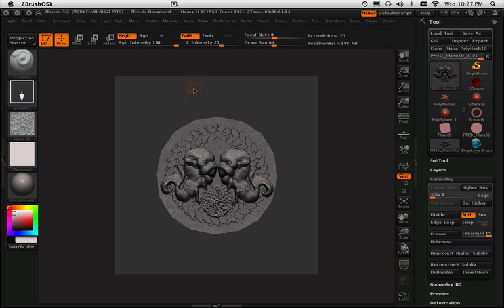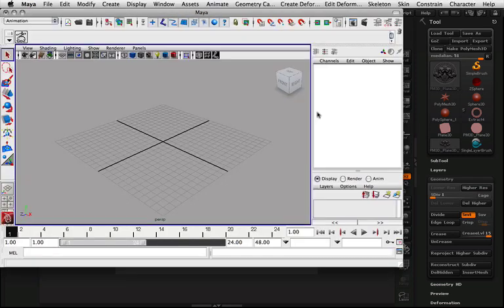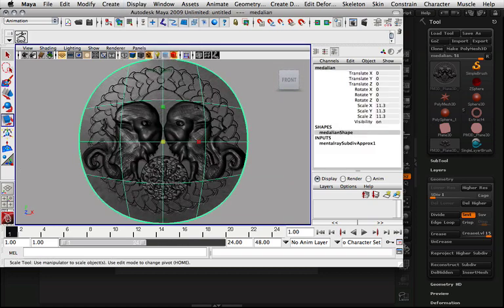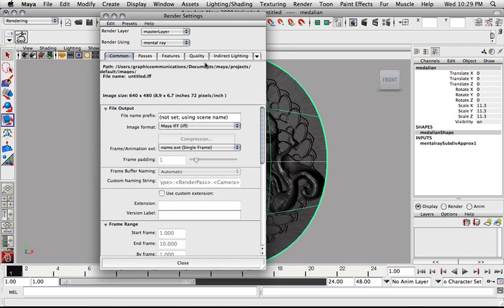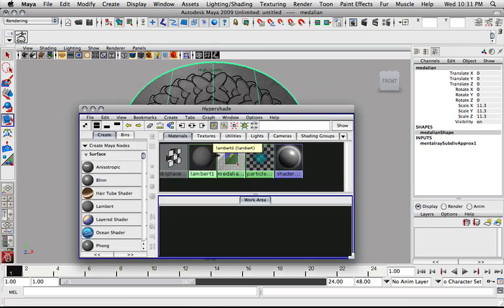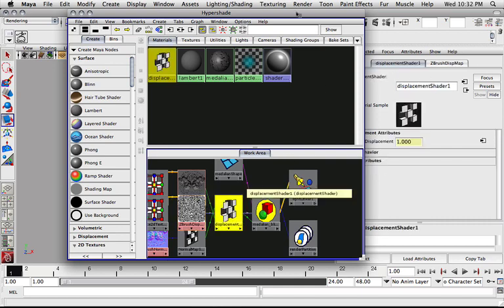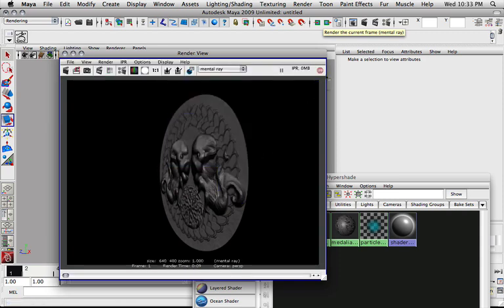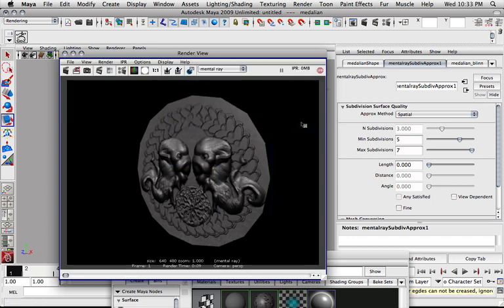0239 Zbrush Go Z